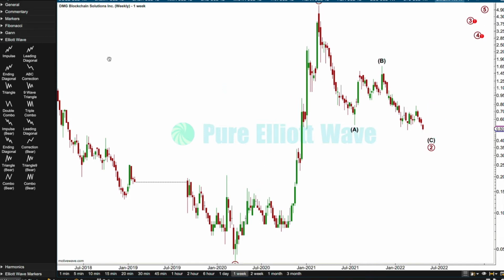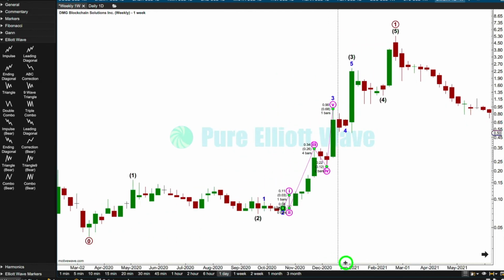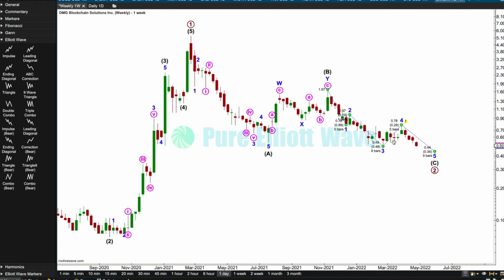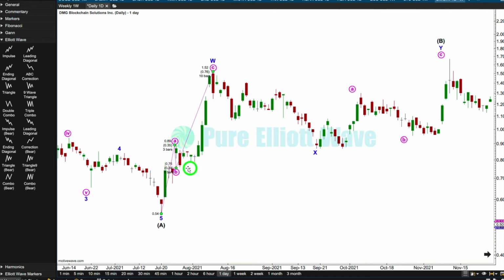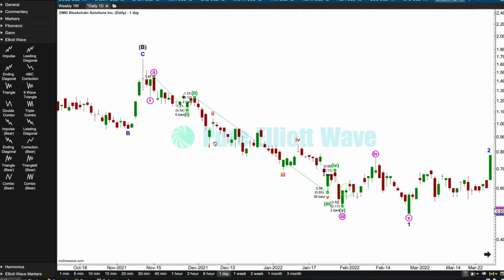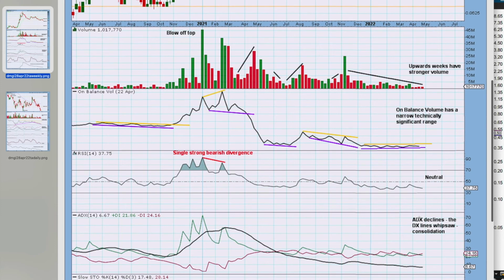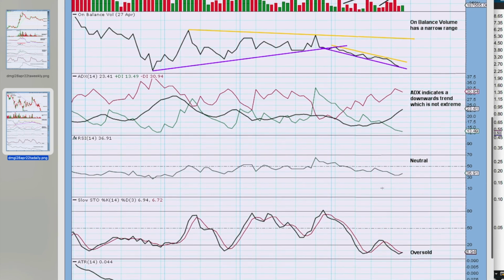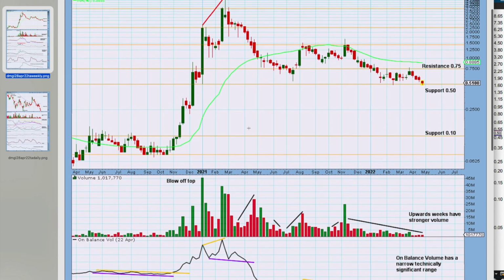DMG Blockchain Solutions Inc. DMGI.V : Elliott Wave and Technical Analysis on 28th Apr 2022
Elliott Wave Technical Analysis for DMG Blockchain Solutions Inc. DMGI.V by Lara Iriarte CMT.

Chapters:
0:00 Introduction
0:39 Elliott wave
9:50 Classic technical analysis - weekly chart
12:14 Classic technical anallysis - daily chart

Comments Policy:

it here.